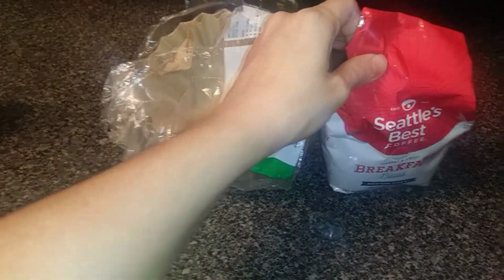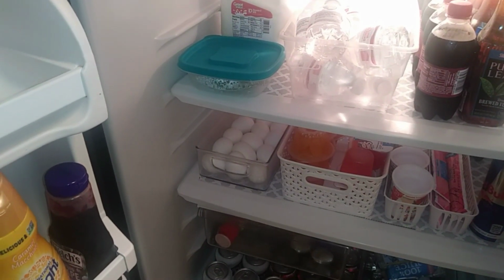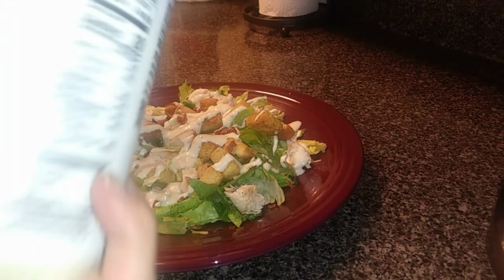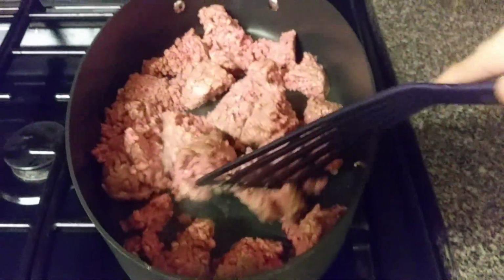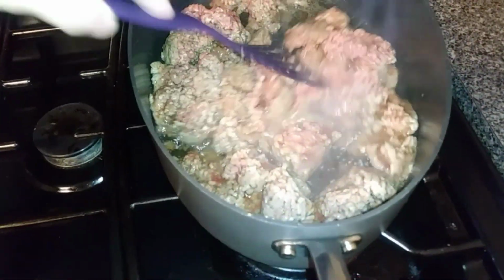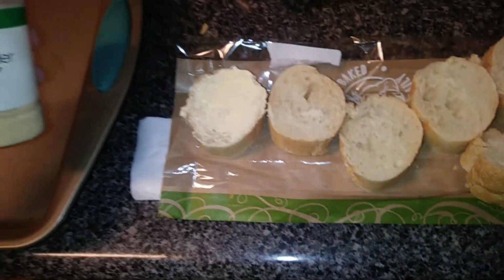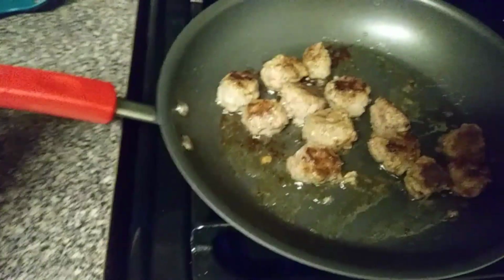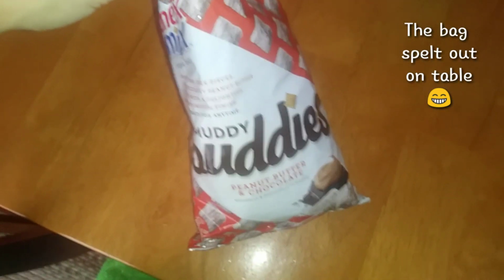What I Eat In A Day | Cook With Me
I am showing you what I Eat In a day from breakfast to my. night time snack and will be cooking for you.

Have a wonderful Monday!